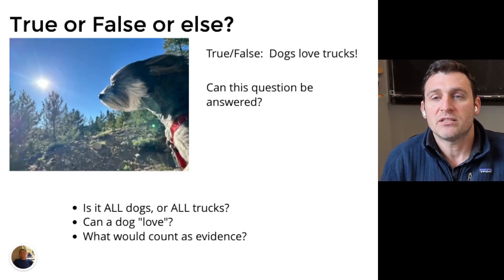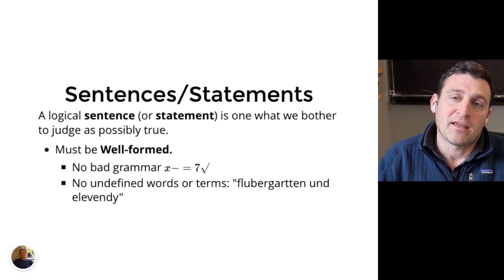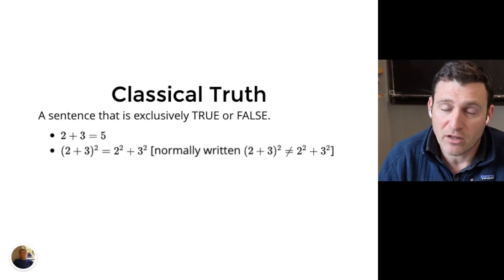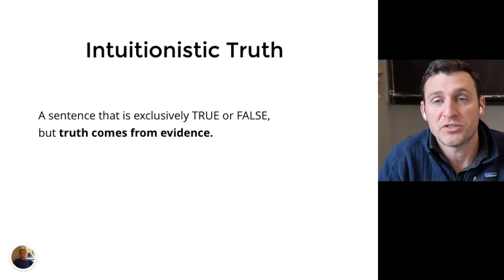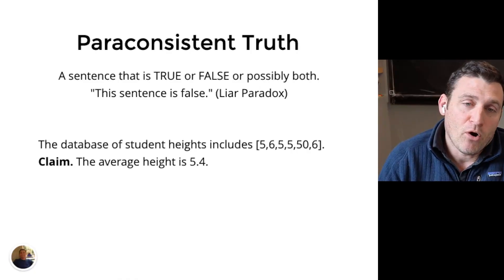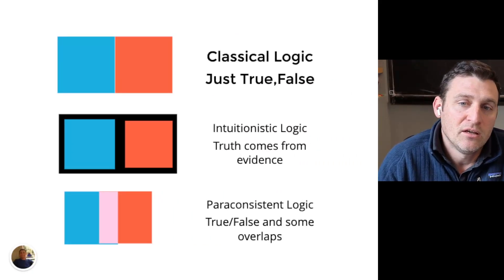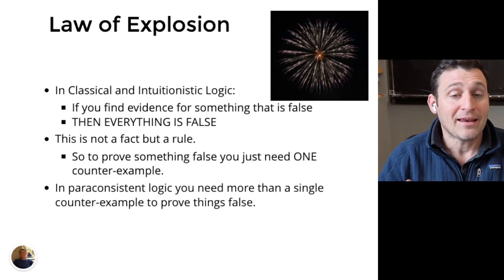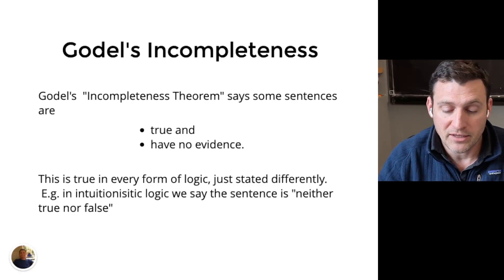Picking a Logic for Science, Computation, or Data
What logic is right for you? Before you launch your study you should know what logic fits your questions and to know that it is essential to know what some of the different logics are.

This video introduces 3 logics:
* *Intuitionistic Logic:* where true statements demand evidence, great to acknowledge the limits of computation.
* *Paraconsistent Logic:* where we come to accept some statements can be true and false, a reality of just about all noisy and error prone data.